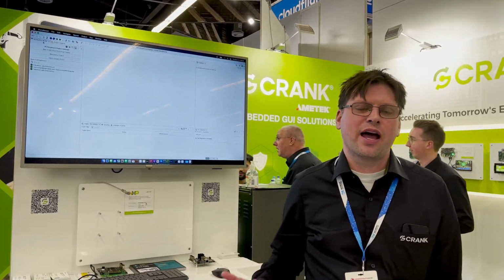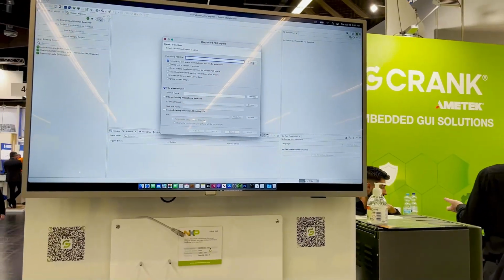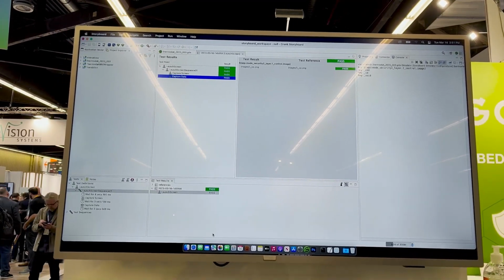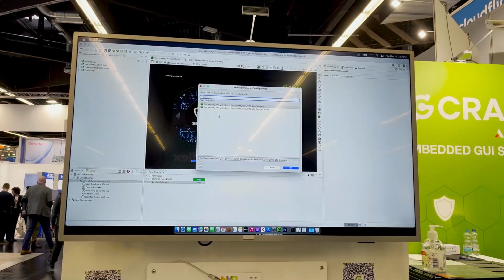Storyboard Validator demo at Embedded World 2023 | Crank AMETEK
Are you frustrated by the process and the difficulties that often come with manually testing GUI applications?

Crank's Storyboard Validator is here to help streamline the testing process!

Integrated within the Storyboard GUI development workflow, Validator makes the process of testing GUI often so that you can catch issues early easier.

Our tool offers a user-friendly interface and efficient automation features, making it an ideal solution for teams seeking to enhance their testing process and advance their development efforts.